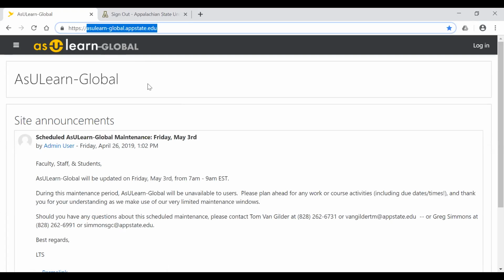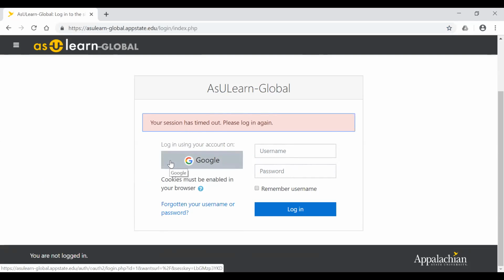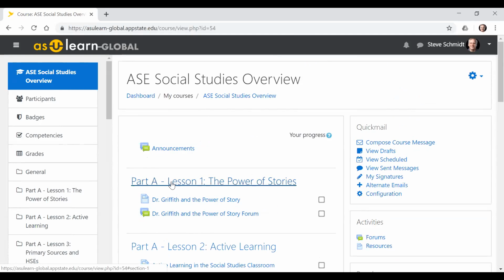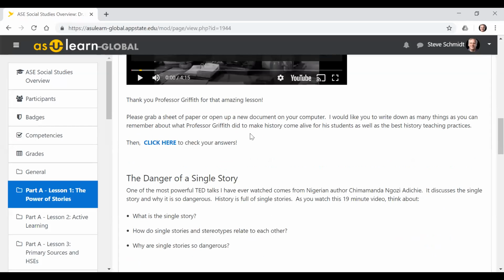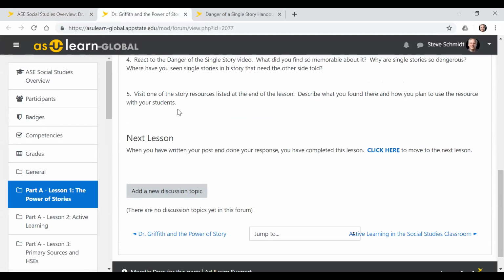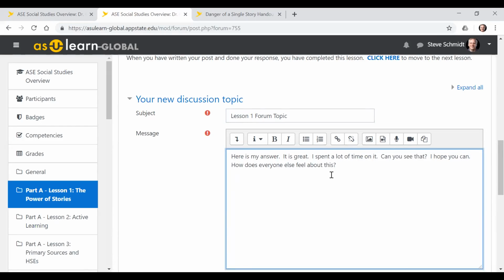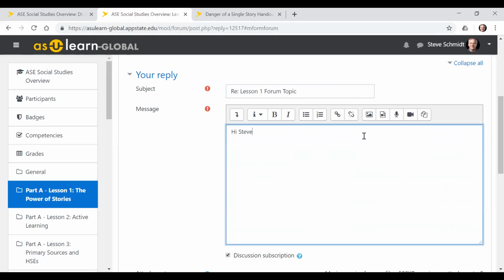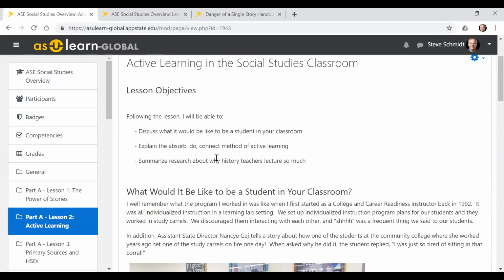ASE Social Studies Navigation Instructions